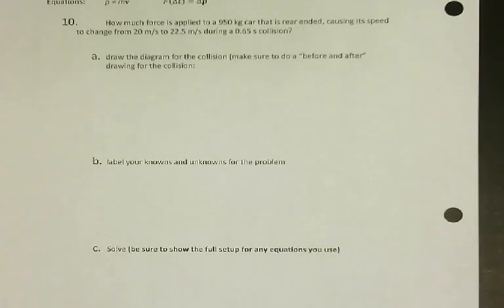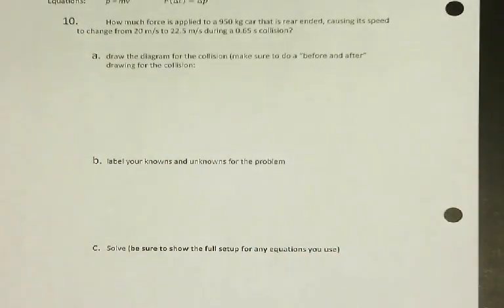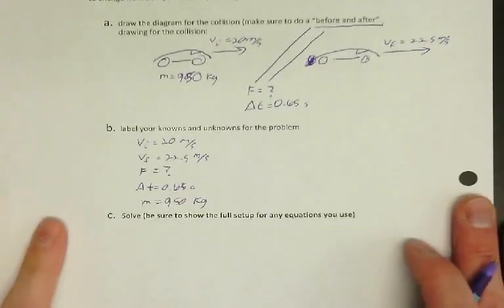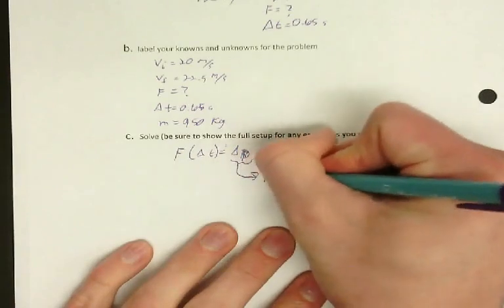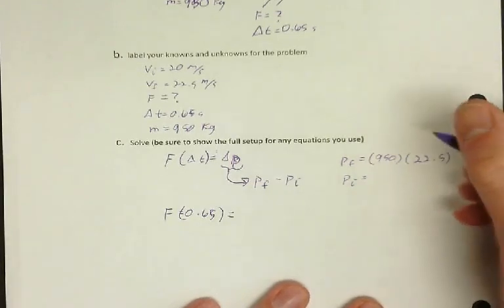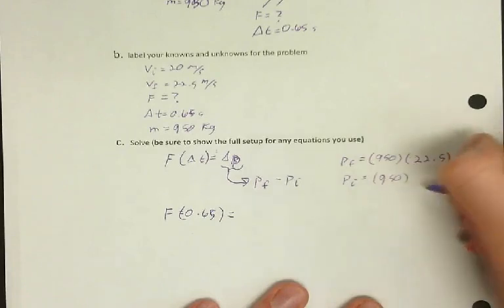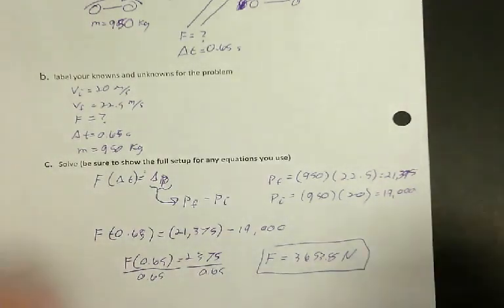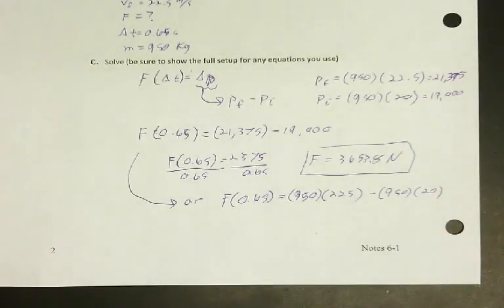Physics 1 - Momentum - Notes 1: Impulse and Momentum Example Problem (#10)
Mr. B shows how to solve impulse-momentum problems